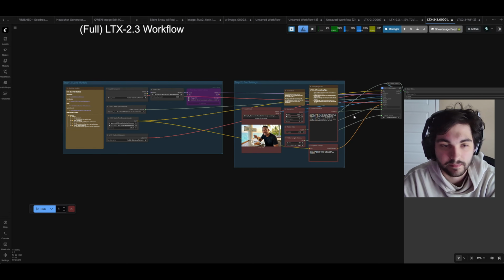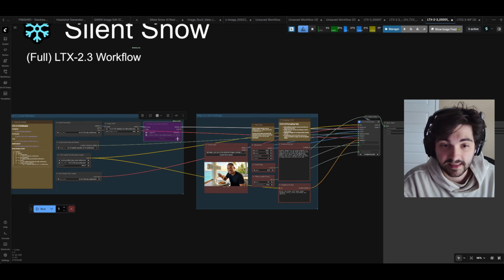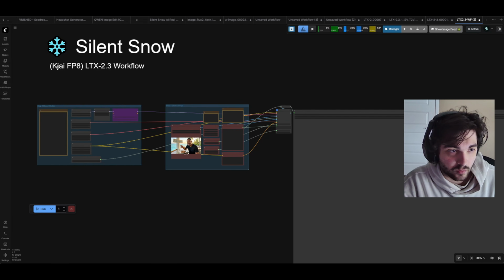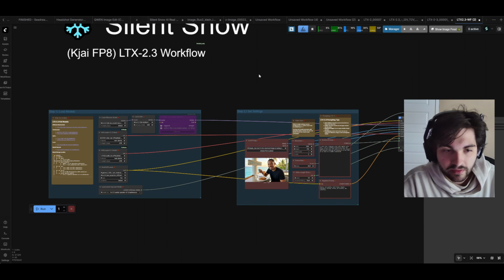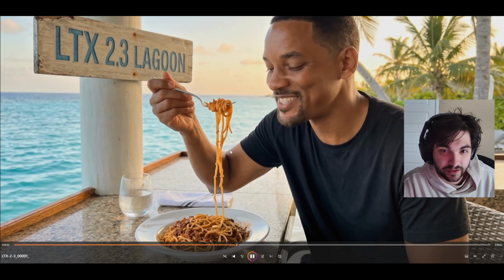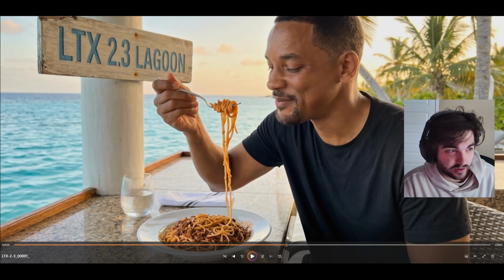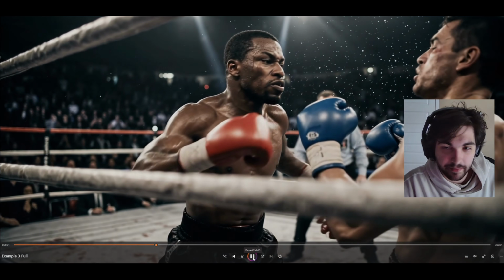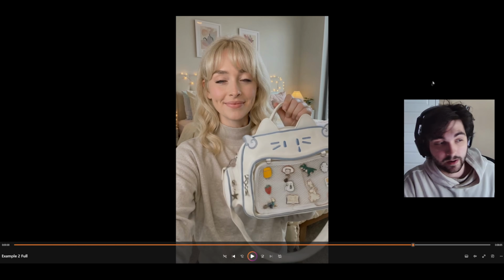LTX 2.3 in ComfyUI - First Look! Workflows, Generation Times, Examples, GGUF's, and more!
Lightricks recently just released their newest model LTX 2.3 – and ComfyUI already has Day 0 support!

In this video, we’ll provide you two different workflows to run the new LTX 2.3 model inside of ComfyUI, one version using the full 48GB model direct from Lightricks, and the famous Kjai’s FP8 model. Both workflows are exactly the same, the only difference are the models that you are loading into each workflow, we’ve just made the distinction a little easier! We’ll also take a look at a handful of generations generated directly on our hardware (8gb Vram with 128 system ram).

While we only show results from the full model in this video, GGUF versions have been released as of this morning, though we haven’t tested them ourselves. At this time, we’d recommend running these LTX 2.3 workflows inside of Runpod to take advantage of high powered GPU’s for generation.

Overall, we’re satisfied with the results and generation times aren’t horrific for the hardware (between 30 min to 1 hour per 5s clip). This is why we recommend leveraging Runpod, as you’ll be able to generate not only at higher resolutions, but longer durations as well.